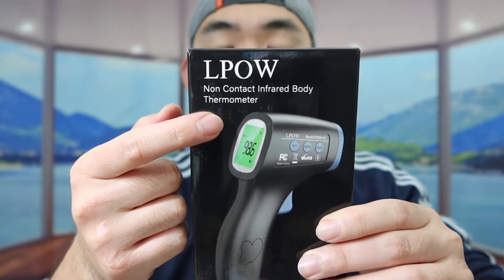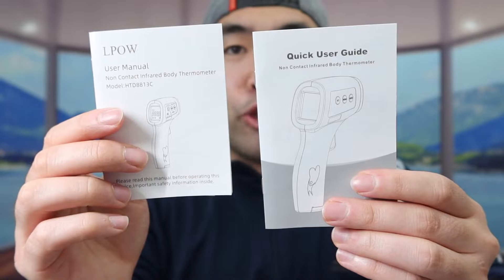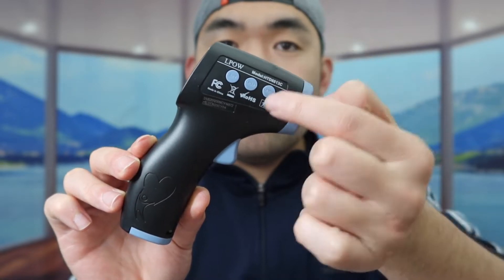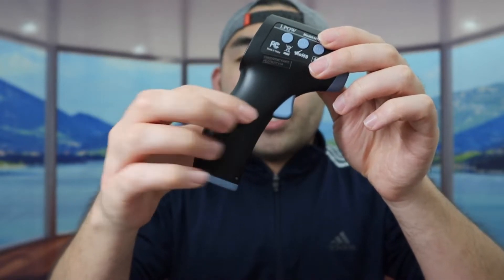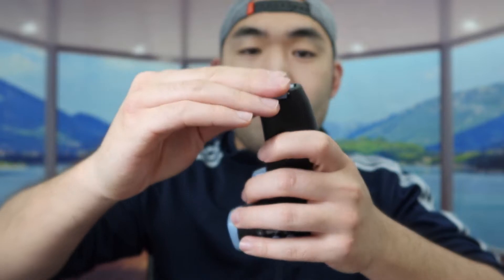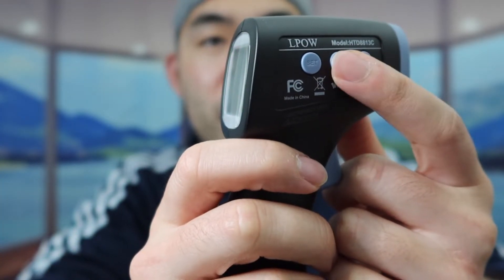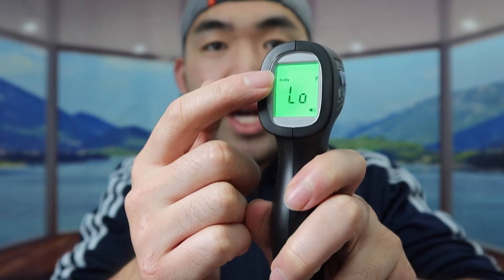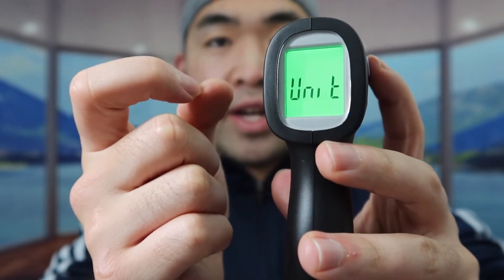Should You Buy? LPOW Infrared Digital Thermometer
Are you in search for the best infrared thermometer to use for checking your temperature while cooking or checking for fever? Check out the video to find out if this product is for you!

If you want:
LPOW Infrared Digital Thermometer